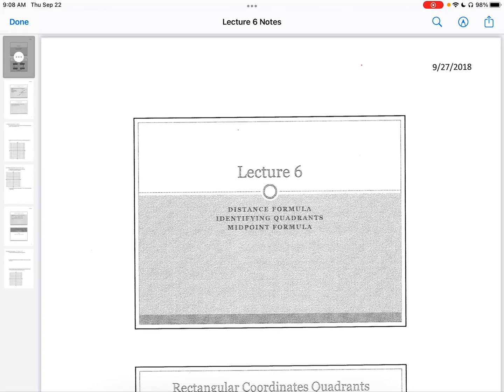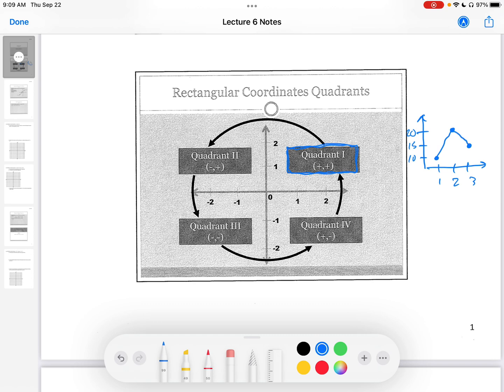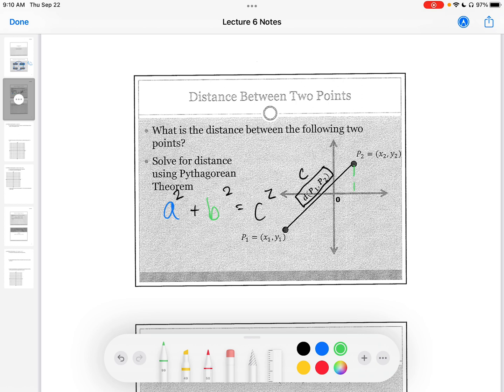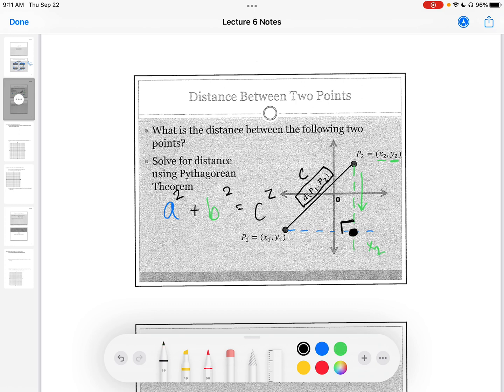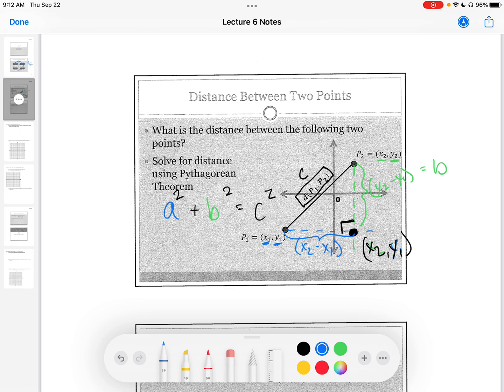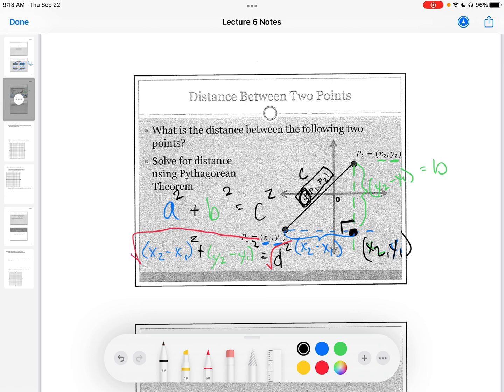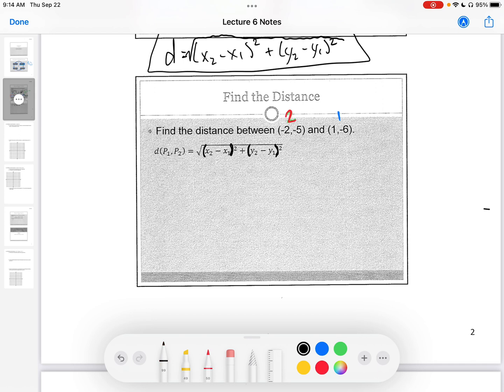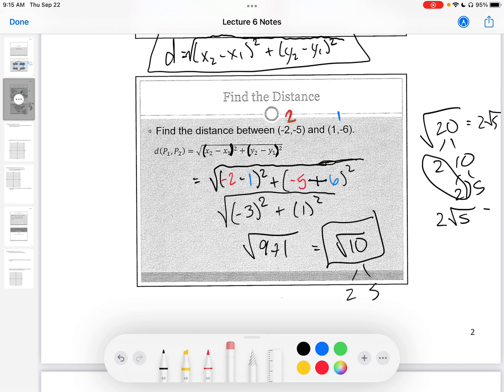Lecture 6 (Video 1) - Quadrant Identification and the Distance Formula